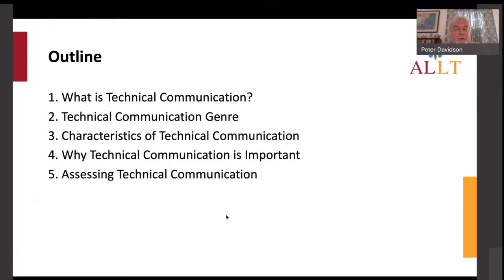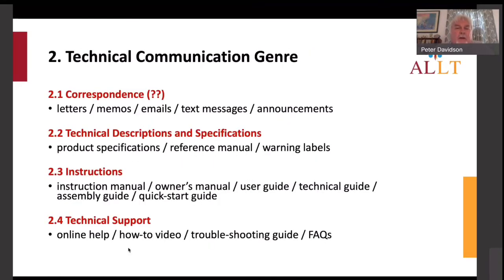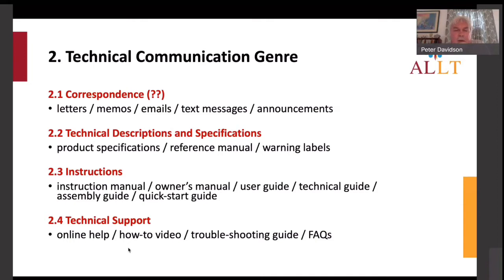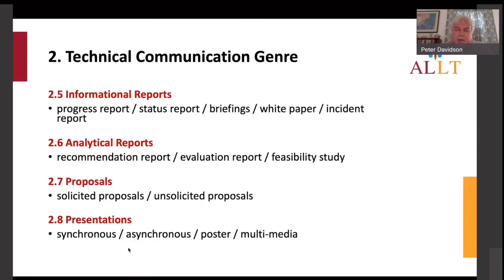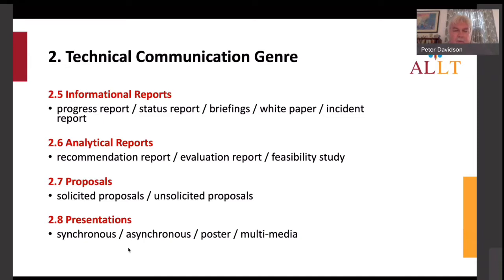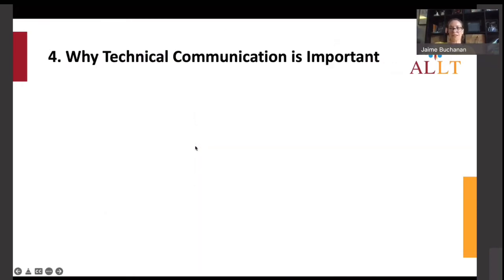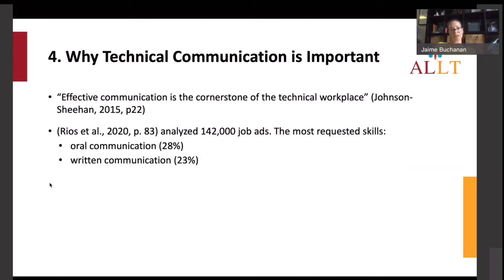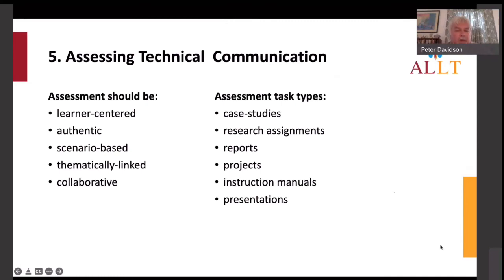Jaime Buchanan, & Peter Davidson | An Introduction to Teaching Technical Communication . | ALLT 2022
Event: ALLT Fall 2022 Academic Forum - 4 March 2022
Session Title: An Introduction to Teaching Technical Communication. Presenters: Jaime Buchanan, & Peter Davidson